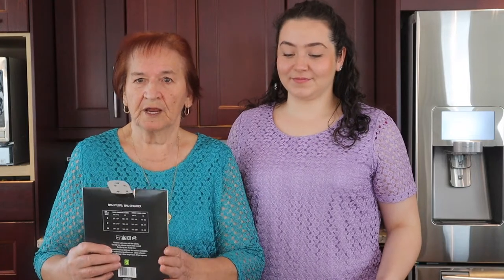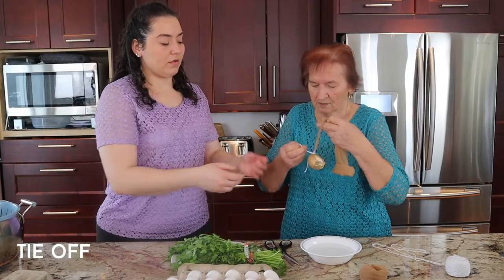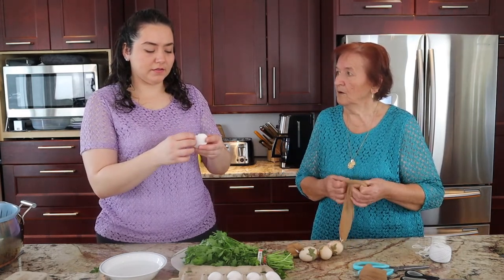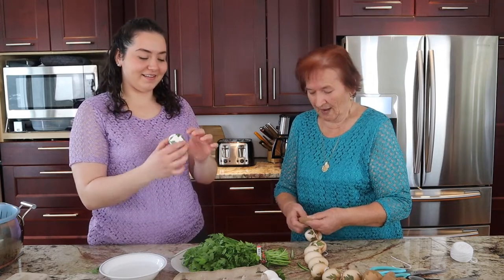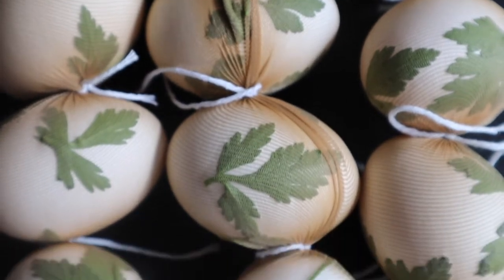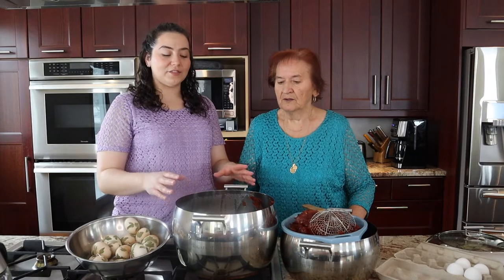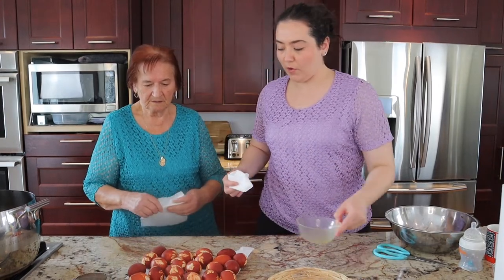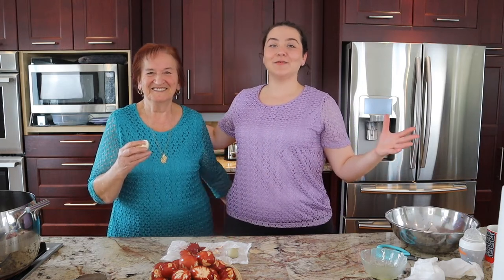BABA AND I COLOUR EASTER EGGS WITH ONION PEELS AND PARSLEY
Eggs coloured naturally by onions! This is a staple in our house around Easter and something I have grown to love. Baba and I (in our matching shirts of course) used onion peels and parsley to decorate and dye easter eggs. They turned out beautifully and the stories shared are priceless (skip to 8:17 to hear about Baba’s first time having ice cream)!

For easter we say Hristos Voskrese and the person responds with Vaistinu Voskrese

🥣 Ingredients + Material
Eggs
Onion peel
Vinegar
Nylon stockings
Italian parsley
String

🗺  Directions
Place your onion peels in a large pot and cover with water. Add a few tablespoons of vinegar and bring to a boil. Let boil for about 10 minutes, turn off the heat and let stand overnight. Remove the onion peels.

Dip a parsley leaf in water and place on the egg. Repeat until satisfied with the design. Gently place the egg in a nylon stocking, twist, and tightly secure the egg with string. Repeat.

Gently place the eggs in the onion water. Make sure the eggs are completely covered. Add water if necessary. Over a medium low heat, bring the water to a boil, let boil for about 10 minutes or until the eggs are cooked. Once cooked, remove from heat and let the eggs sit in the onion water for about 30 minutes.

Remove the eggs from the onion water. Remove the nylon and parsley from the egg. Using a paper towel and some oil, polish the eggs.

🌟 Review and Tips
1. You can reuse the onion water! We usually do a few batches of eggs with the same water. Baba also loves onion tea if you want to drink the water with some brown sugar
2. Italian parsley works best! It’s a bigger leaf and will stick better to the egg.
3. You can also use egg whites instead of water to help the parsley stick to the egg, but be warned, it’s a messier process.
0:00 Intro
1:49 Nylons + Parsley
8:17 Baba’s first time having ice cream
9:09 Trying a geranium leaf
10:01 More nylons + Parsley
10:59 Onions + Boiling the eggs
15:06 Cleaning up the eggs
17:52 Conclusion + Bloopers

MAKING BUREK WITH MY BABA | Step by Step Guide to Making a Cheese and Meat Burek From Scratch!